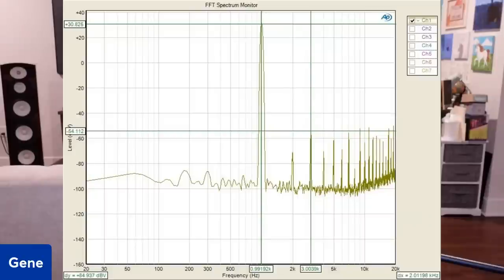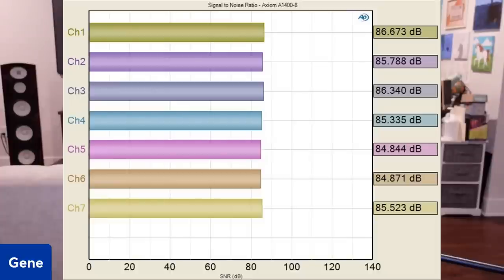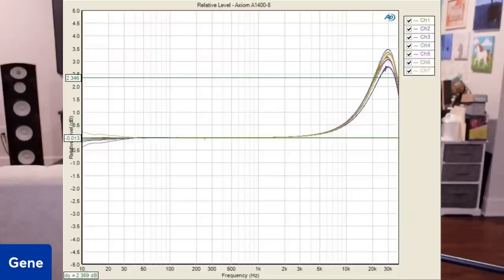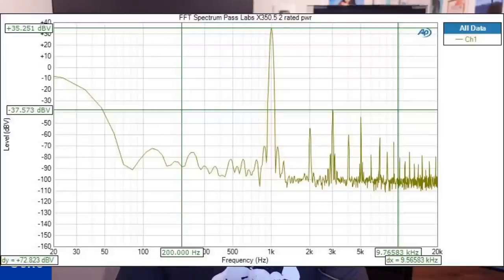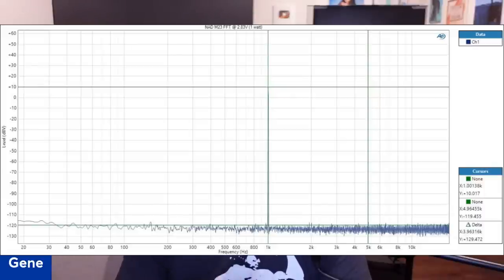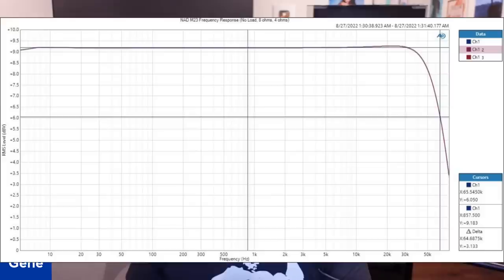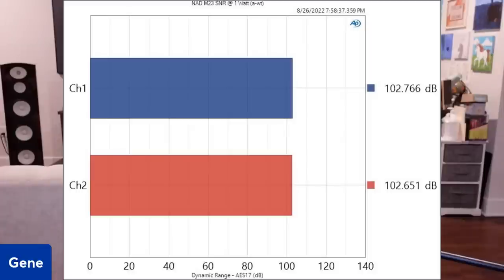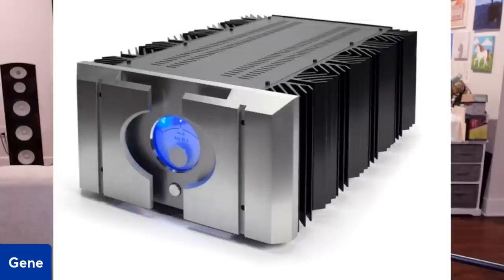Linear Amps are DEAD, Long Live Class D!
Linear amplifiers have been the backbone of the audio world for decades. They are still the most cost effective style of amplifier to make with a high level of performance and dependability. However, linear AB designs are inefficient (up to 60-70% at full rated power) and high power models can be big and heavy and generate lots of heat. Class D amplifier has recently made leaps forward in performance,  power and efficiency (90%+) . In this video, I show examples of good vs great linear A/AB amplifier designs vs good vs stellar Class D alternatives.  I also discuss the advantages of Class D amplifier designs in terms of channel density and power savings and why you should get over any stigma against this new amplifier technology.

Read about Amplifier Classes (A vs AB vs GH vs D)

Audioholics Recommended Cables:
250ft CL2 12AWG Speaker Cable
50ft 10AWG Speaker Cable
Locking Banana Plugs
9ft 4K HDR HDMI Cables